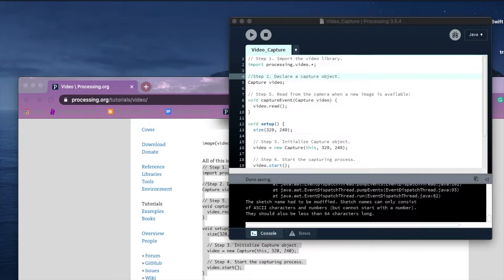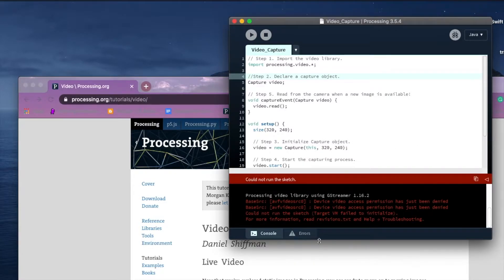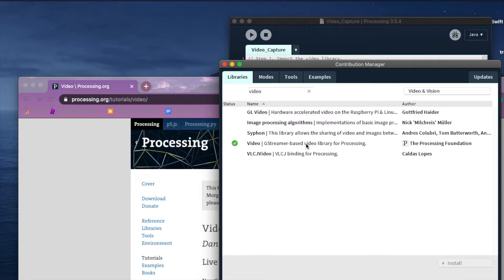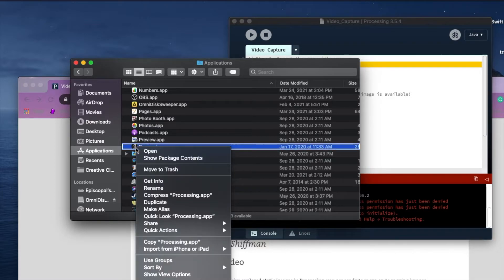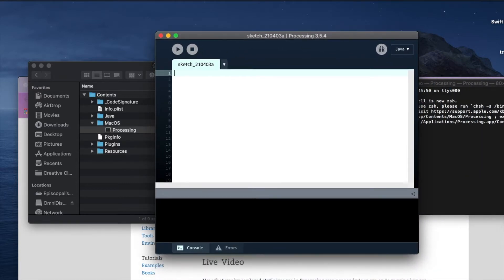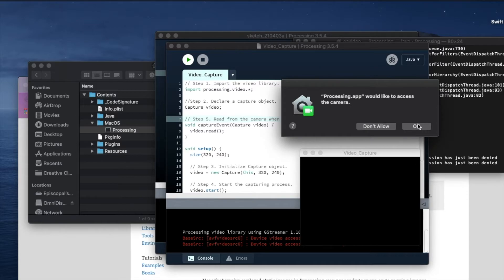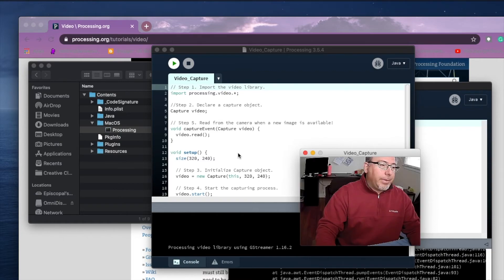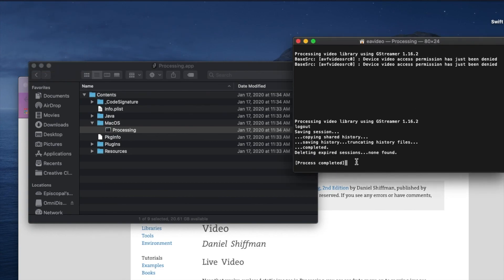Processing Video Capture Issue (MAC) Solved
On MAC OS Catalina and above Processing produces a run-time error when you try to use the Camera via the Processing Video library. The issue stems from Processing not requesting permission to use the Camera. In this video tutorial I show you have to get around this issue so you can code / program using the Video library without any issues.